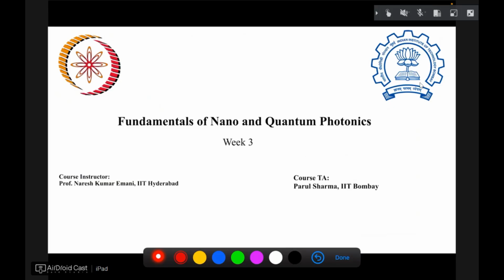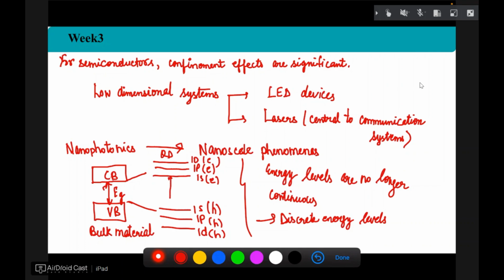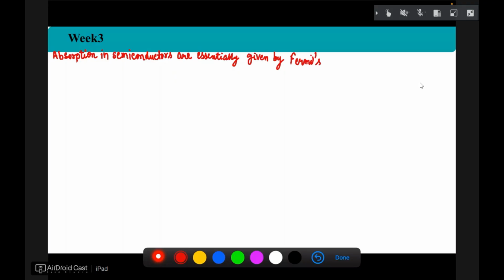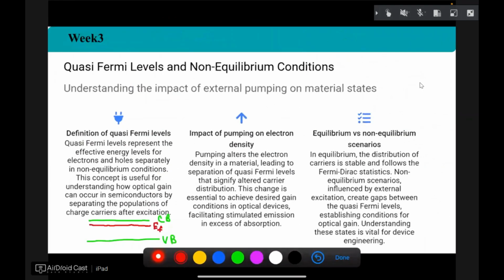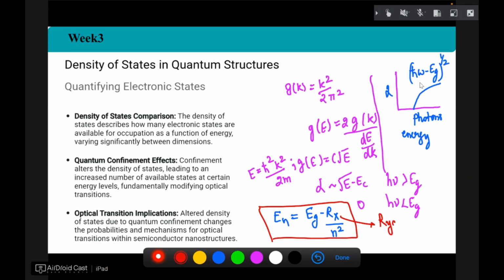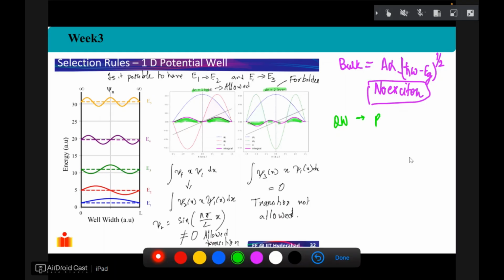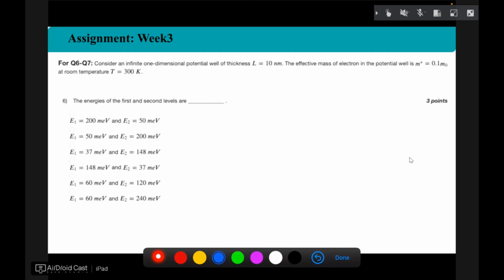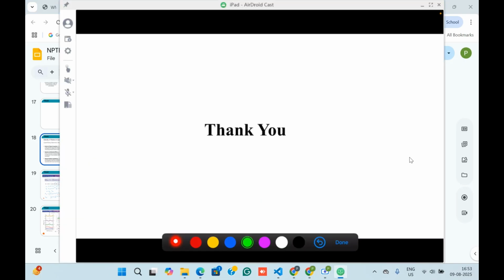Week 3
Quantum Mechanics Basics, Effect of Dimensionality, Absorption, Practise Problems